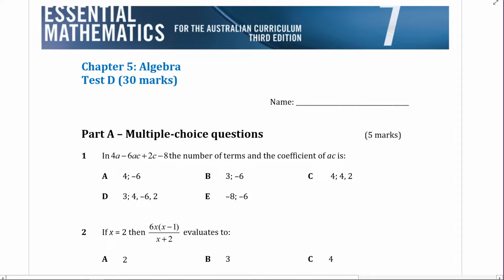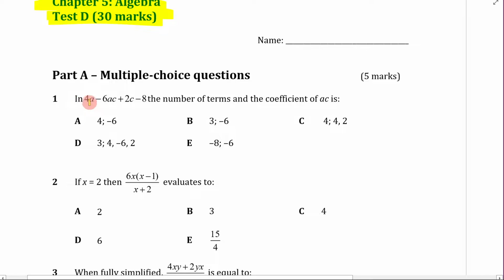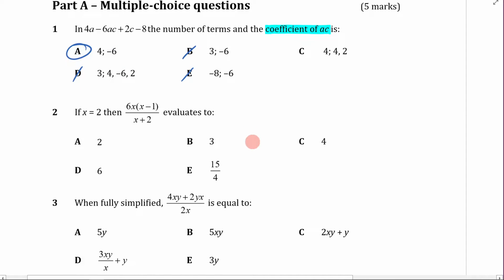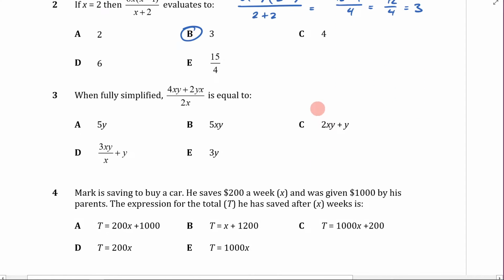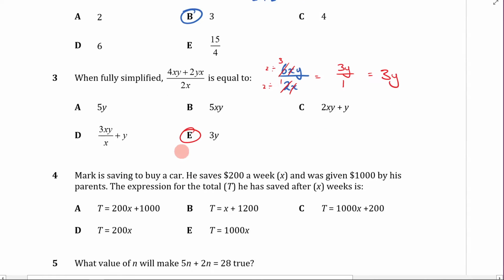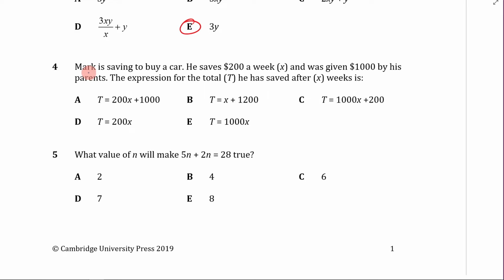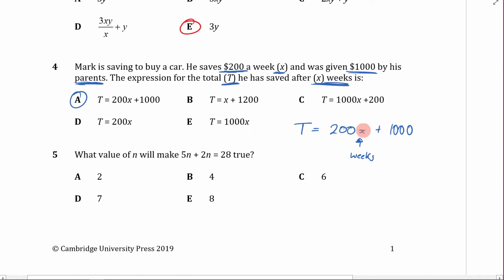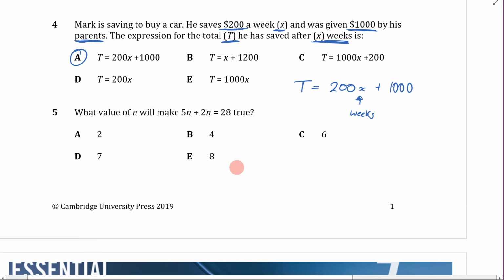Multiple Choice Test D